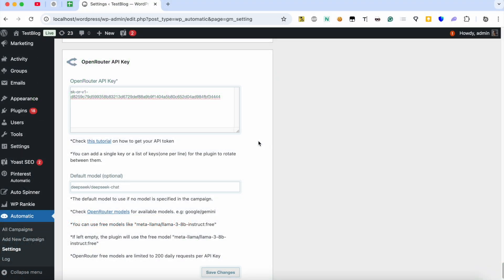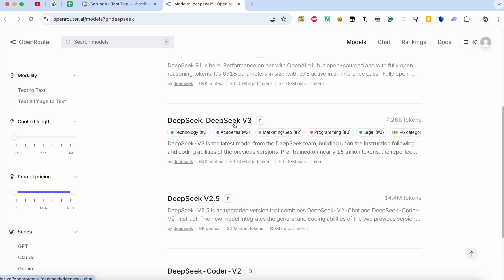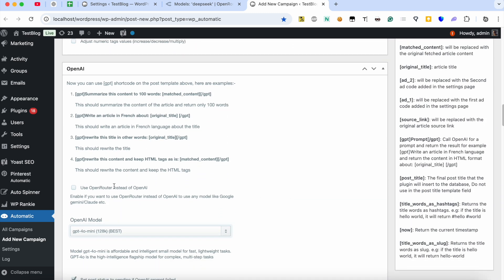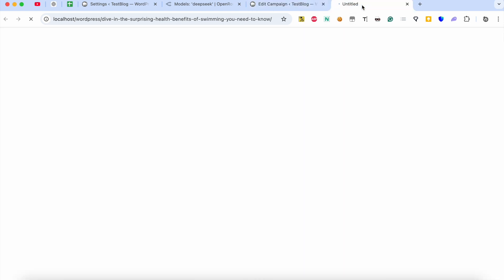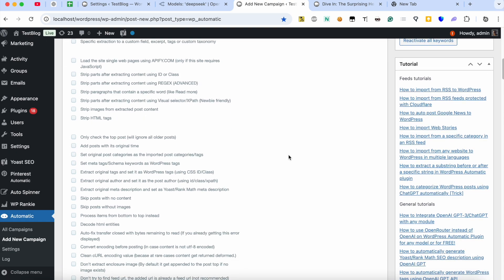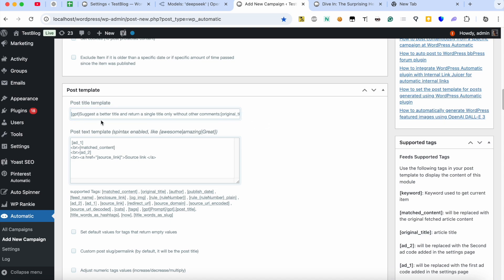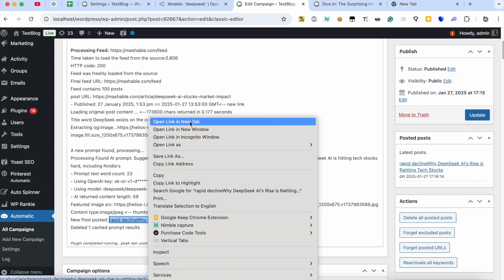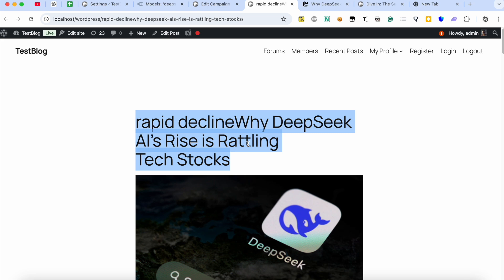How to use DeepSeek on WordPress to generate AI content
Learn how to harness the power of DeepSeek to generate content on WordPress with the WordPress Automatic Plugin! 🚀 This tutorial walks you through setting up DeepSeek models via OpenRouter and creating AI-powered campaigns effortlessly. Here's what you'll discover:

✅ How to configure OpenRouter and add your API key
✅ Select and integrate DeepSeek models for content generation
✅ Create campaigns using DeepSeek to generate articles, modify post titles, and import content from feeds

With this powerful setup, you can automate your WordPress content creation like a pro, whether it's for tech news, blogs, or any niche!